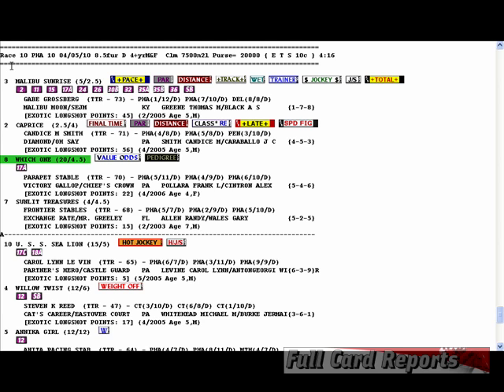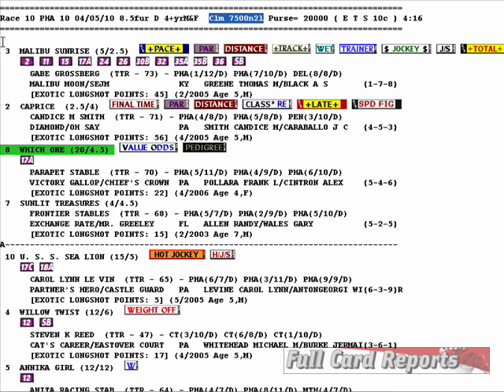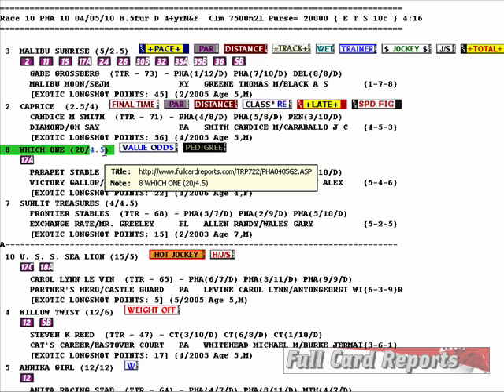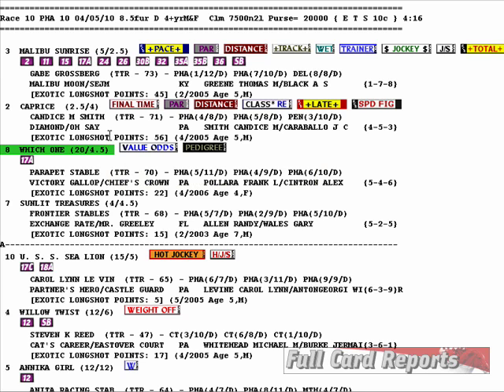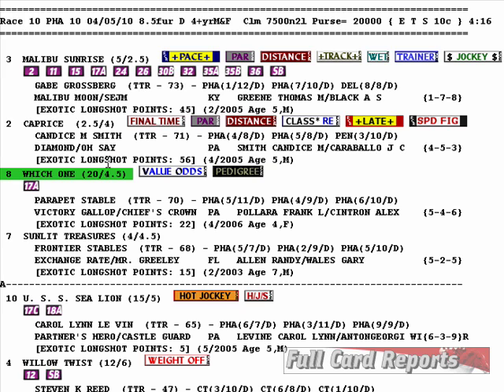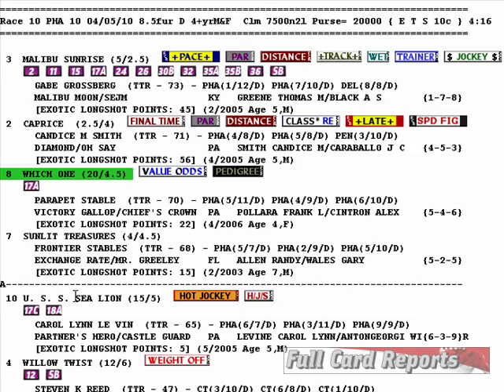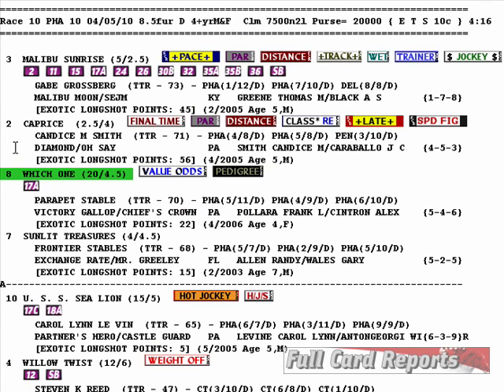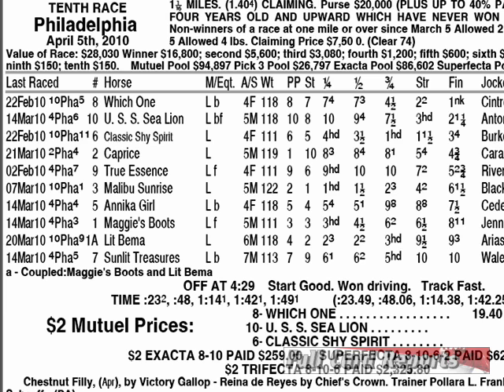HANDICAPPING-VIDEO-11K.mov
HORSE RACING HANDICAPPING